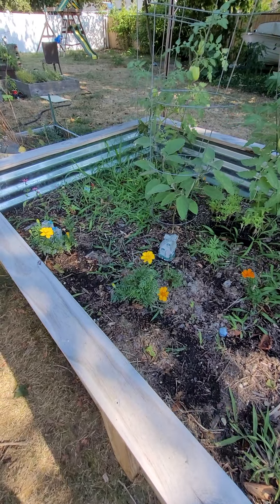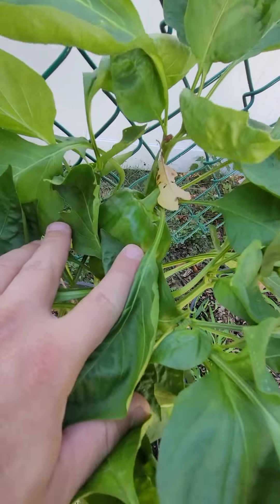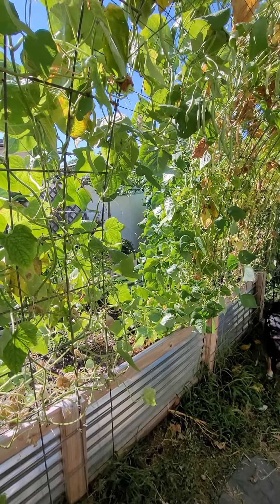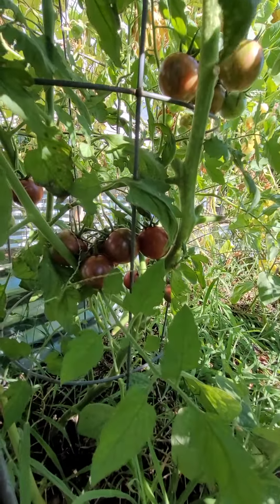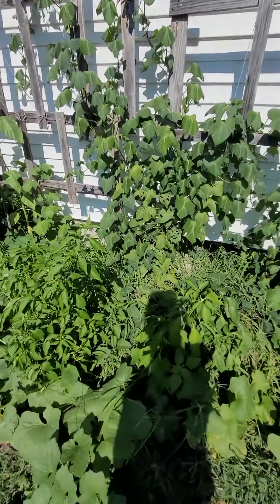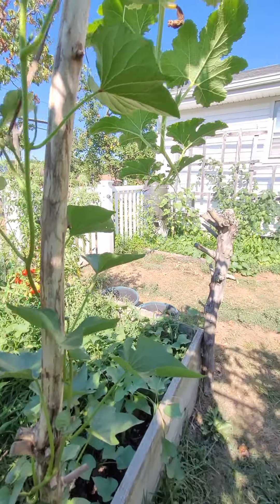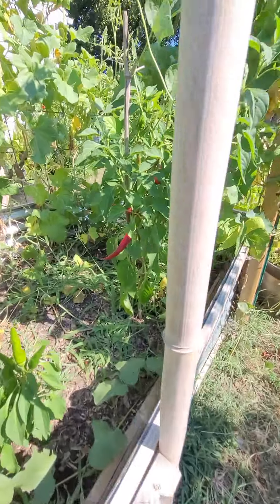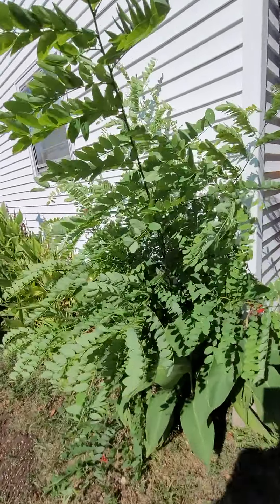Garden update Aug 2022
The garden is in full production! capturing the scene before I pull some of the vines and crops.  LOVE a big summer harvest.